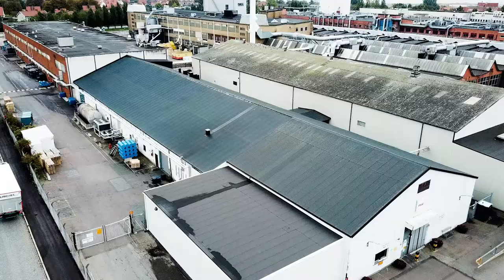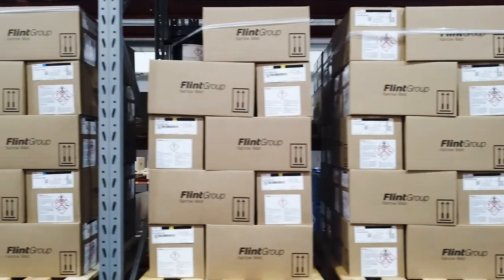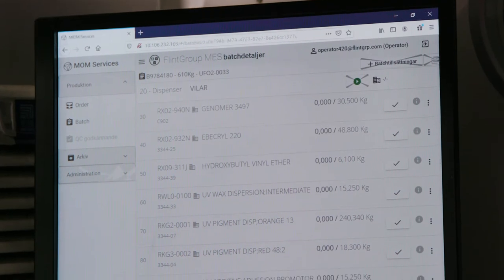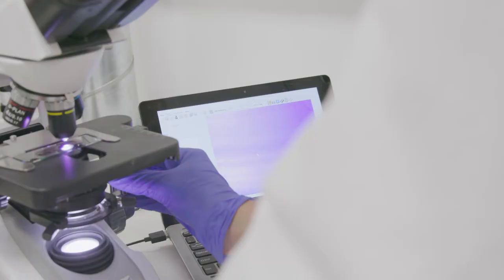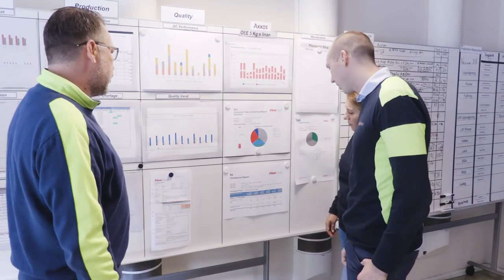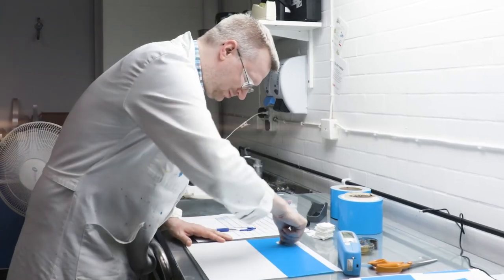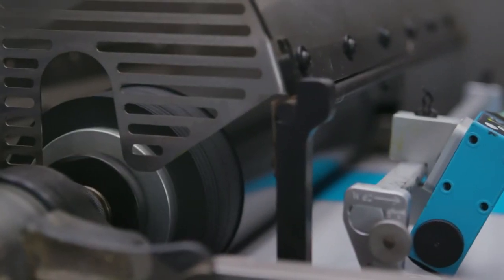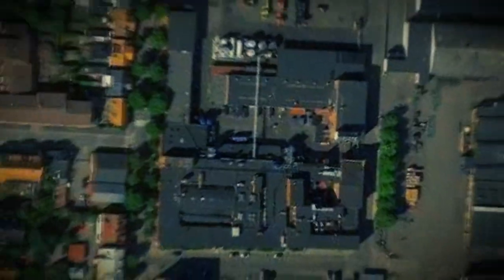Flint Group Narrow Web presentation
Owner representatives of global ink manufacturer Flint Group was not able to travel to the company's plant in Trelleborg Sweden due to the pandemic. So they asked us to do a full video that would do the job...

Camera/Edit: Andreas Szegö